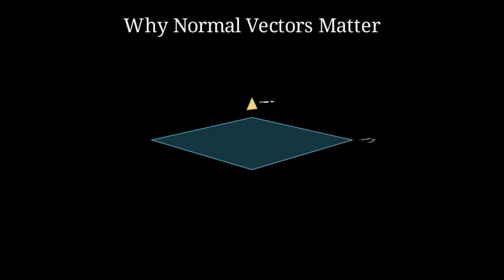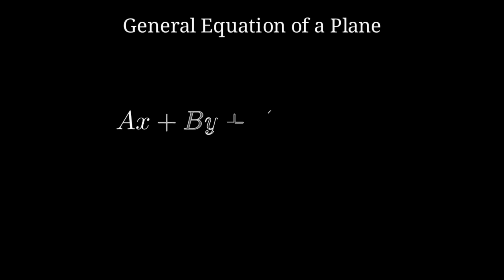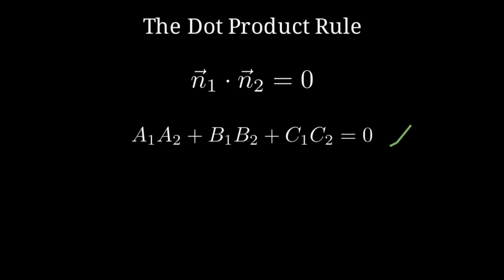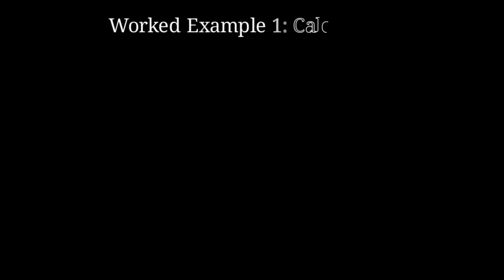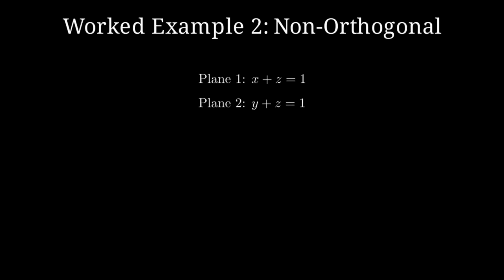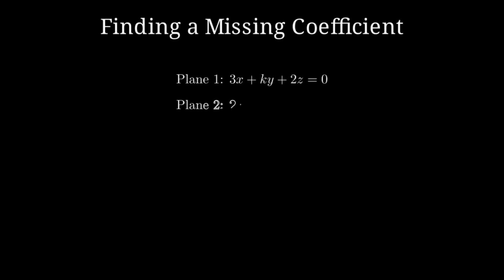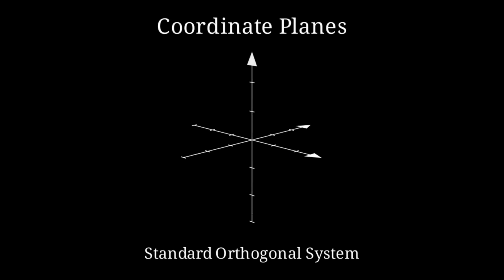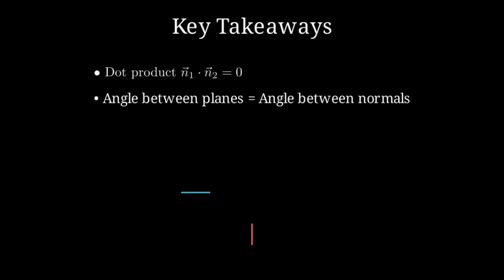Equations of Perpendicular Planes & Normal Vectors | Digital SAT Math | Vision Solve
Crush the hardest advanced space geometry, normal vector, and perpendicular plane equation questions on the Digital SAT Math section using simple visual coordinate shortcuts. Learn how to parse linear plane parameters and direction numbers in seconds on Desmos.